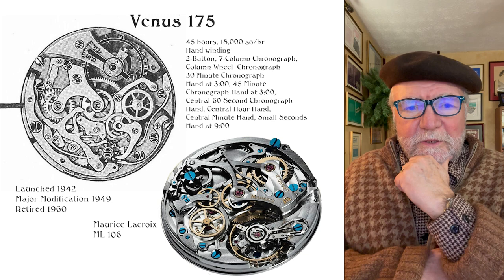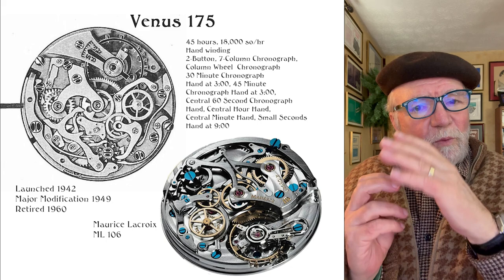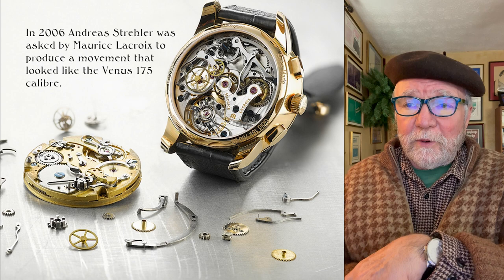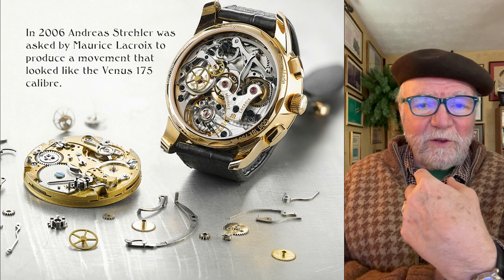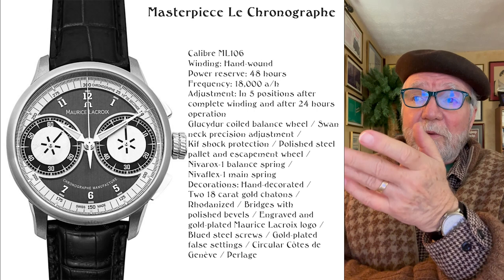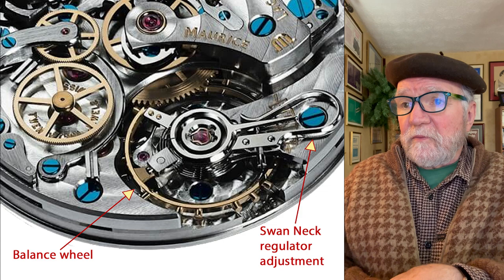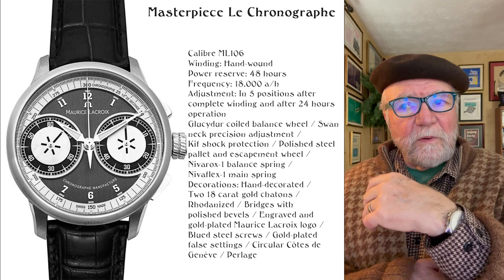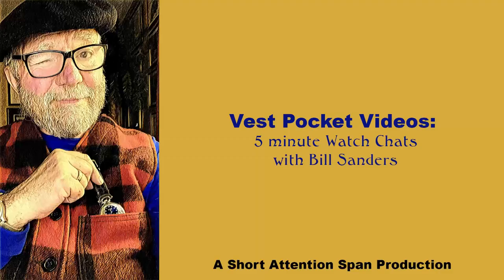An Affordable Chronograph with a Movement by a top AHCI Watchmaker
Recently I found an affordable watch with a movement by Andreas Strehler in an unexpected place with a facinating movement history. Under $5,000.